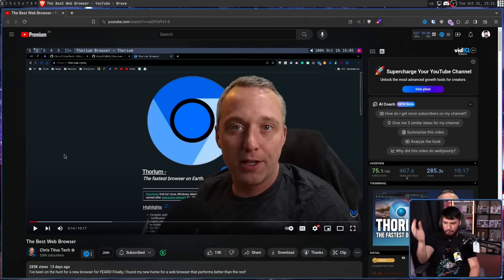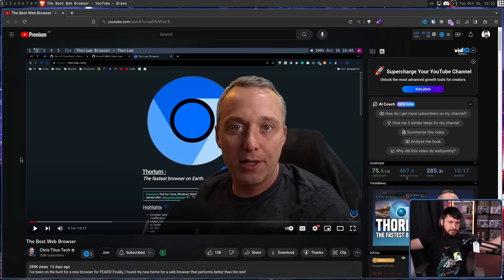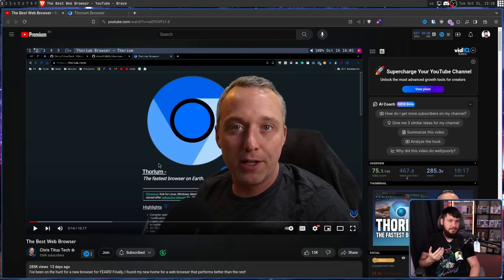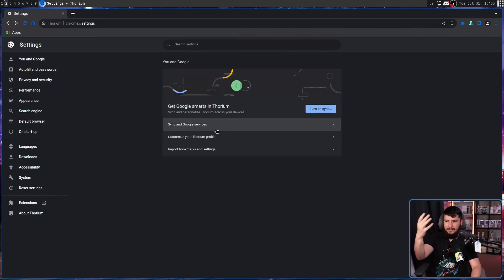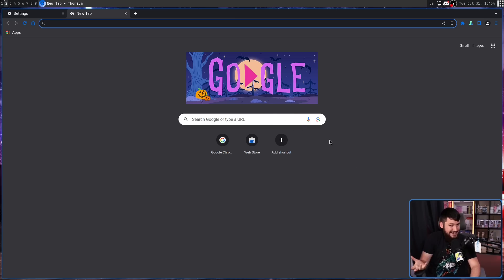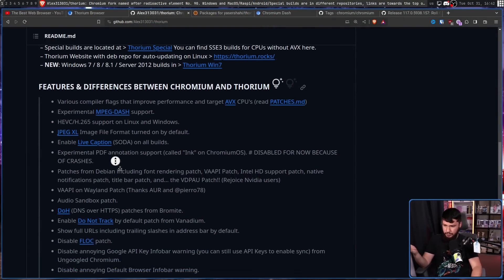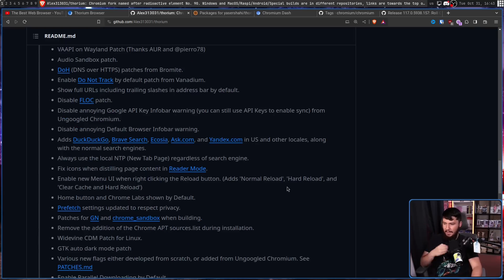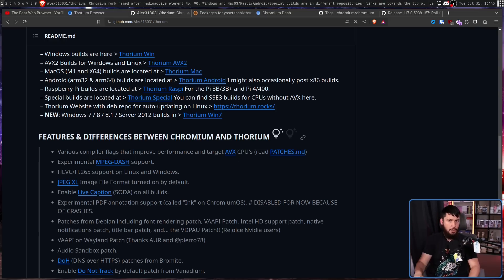"The Best Web Browser" Isn't Thorium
Recently I saw the Thorium browser getting a lot of attention especially with the Chris Titus Tech video but whilst the project isn't bad it has some serious issues that stop me from calling it The Best Web Browser of even recommending it

Credits
🎨 Channel Art:
Profile Picture: